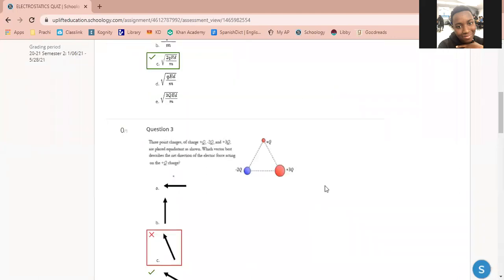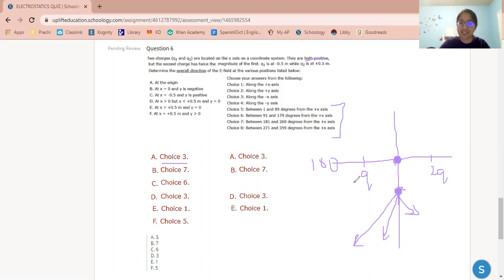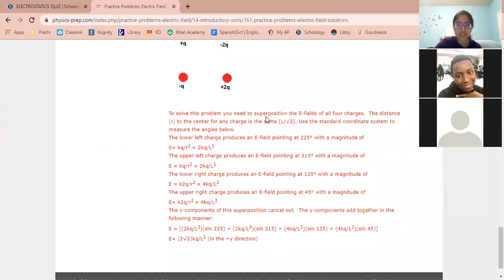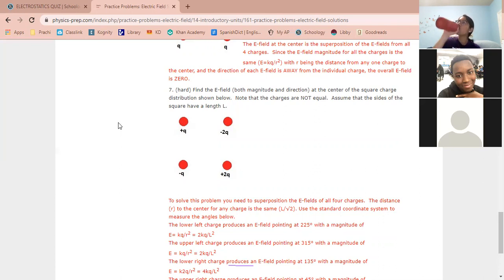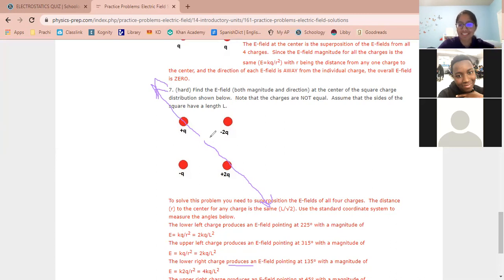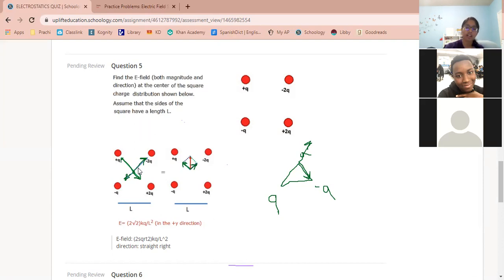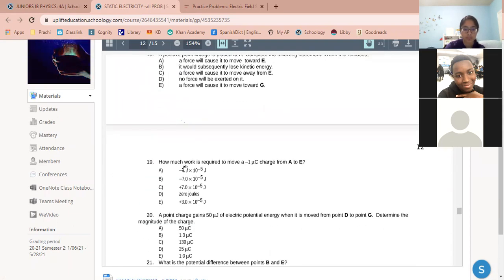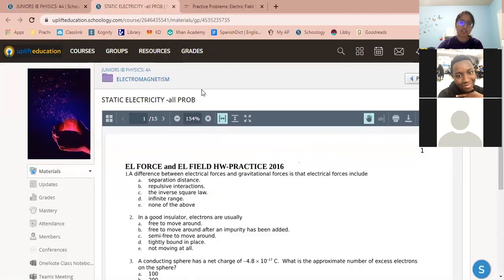IB Physics Review (01/27/2021)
Review on IB Physics Topic 5.1:
- Electrostatic Force
- Electric Field
- Voltage and Potential Difference